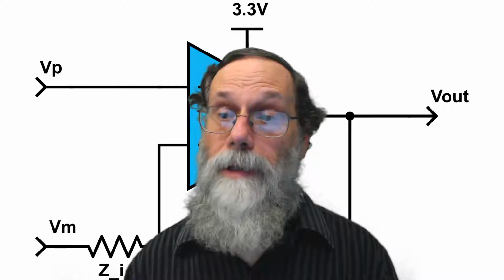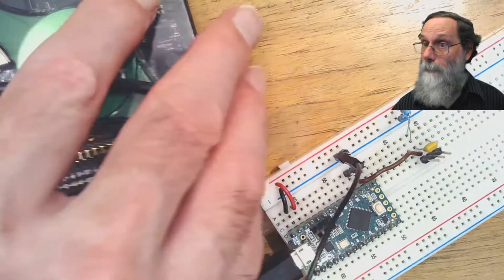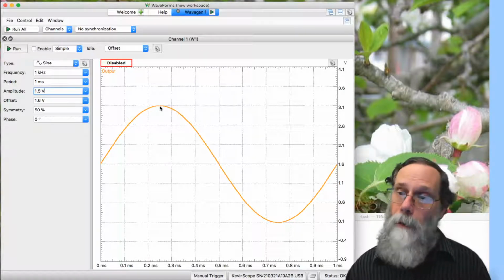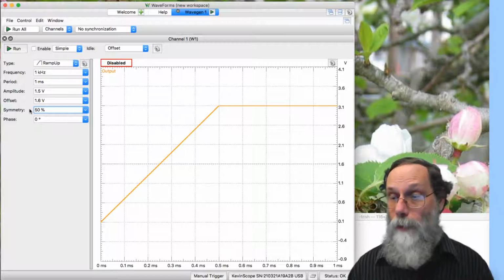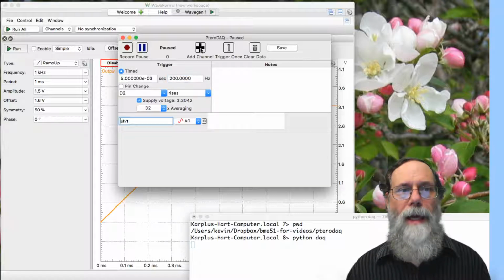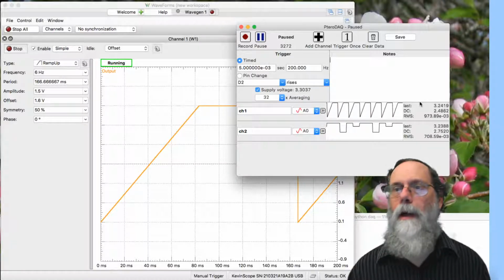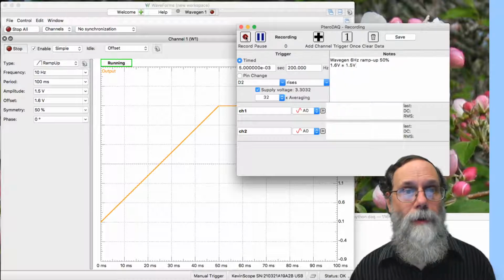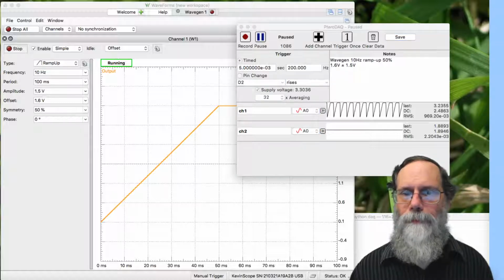Sampling lab §14.1–14.3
This video is a demo of the work that needs to be done for the sampling and aliasing lab.  It corresponds to Sections 14.1 through 14.3 of Applied Analog Electronics